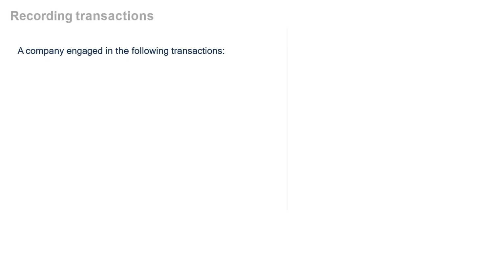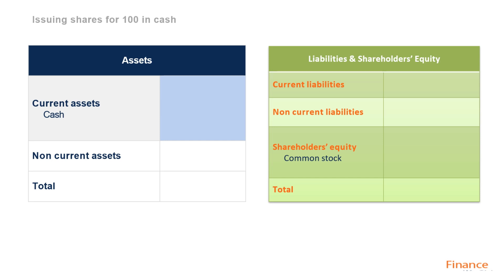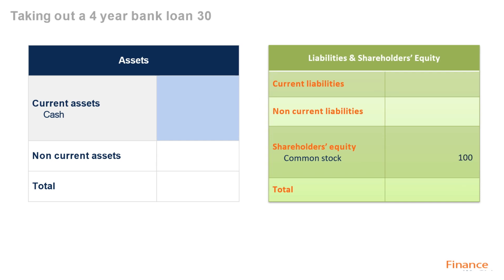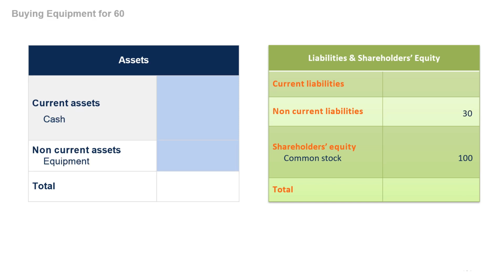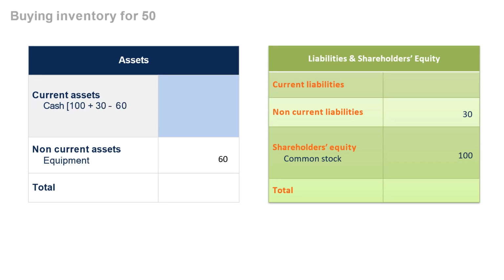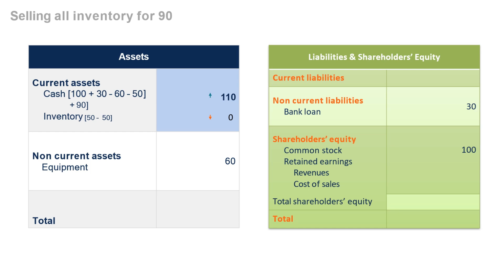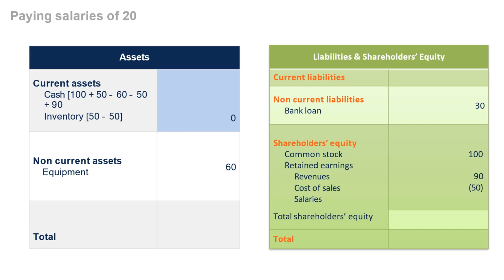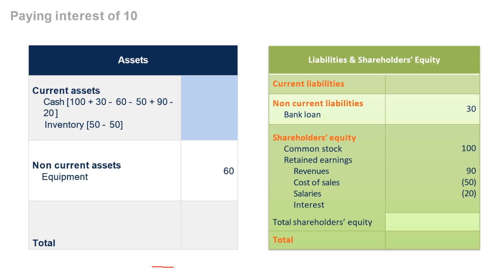"Unlock the Secret to a Perfect Balance Sheet! -- Double Entry Accounting Simplified"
This video is a worked out example of how a company's transactions are recorded in the balance sheet using the double entry method